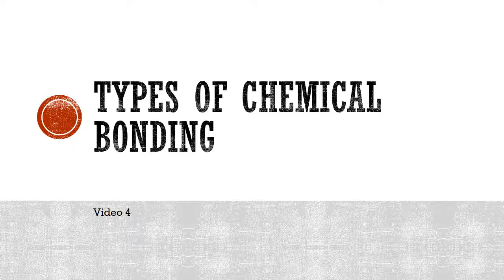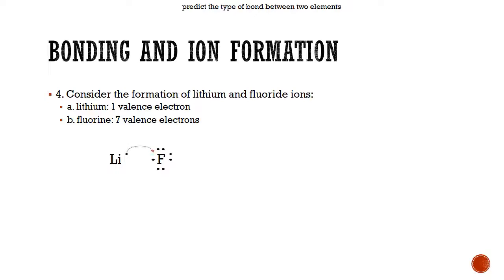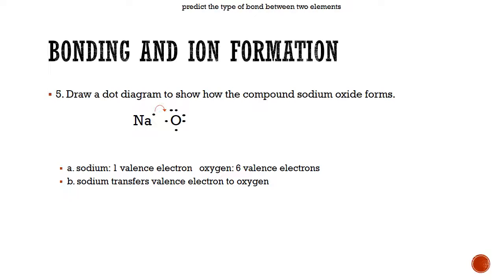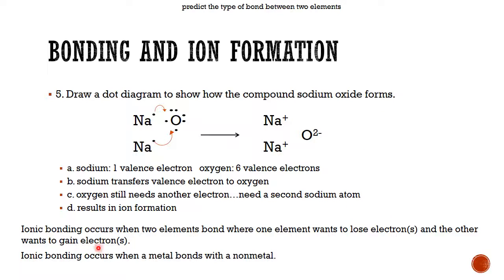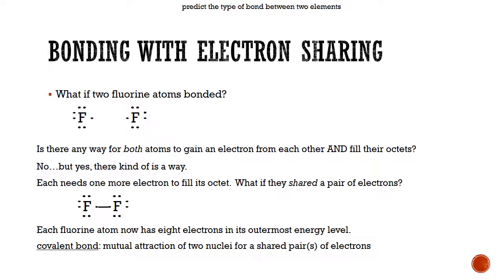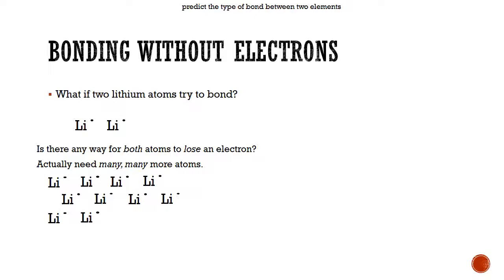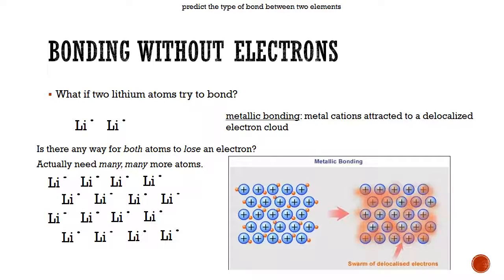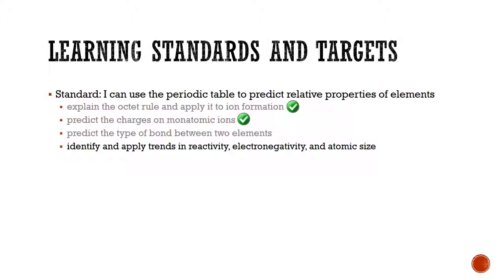CPC: Structure and Decay Video4: Types of Chemical Bonding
Describing the basic bond types of ionic, covalent, and metallic bonding